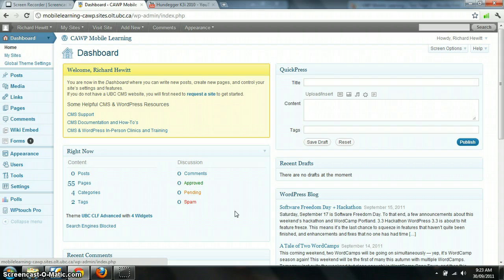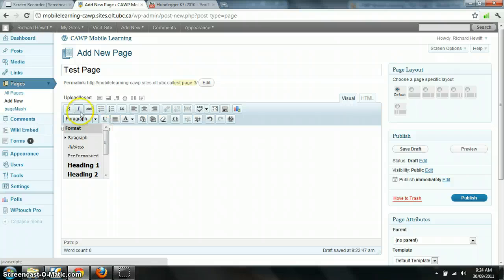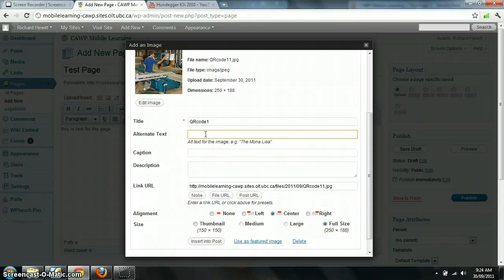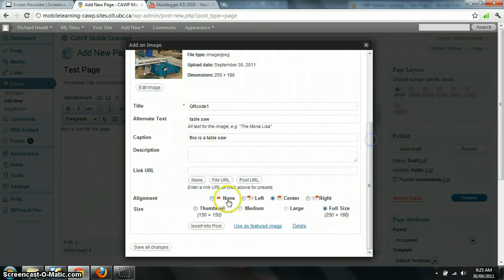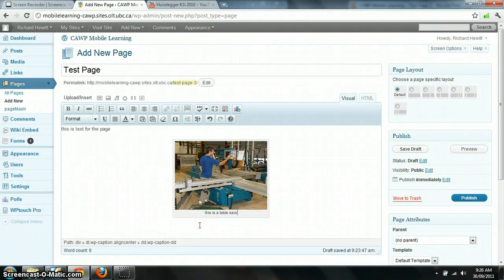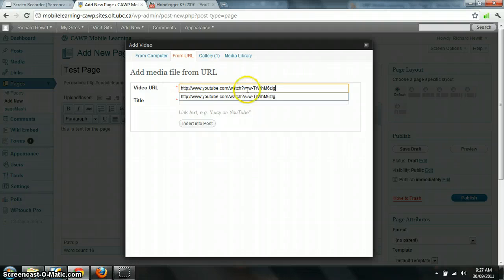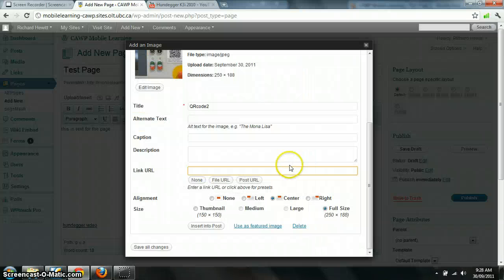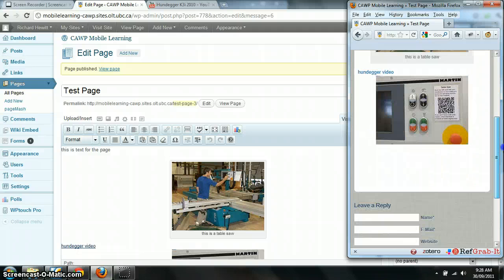Add a page - CAWP Mobile Learning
An instructional video on how to add a page to the CAWP Mobile Learning website.